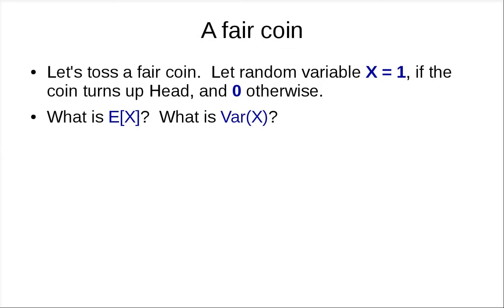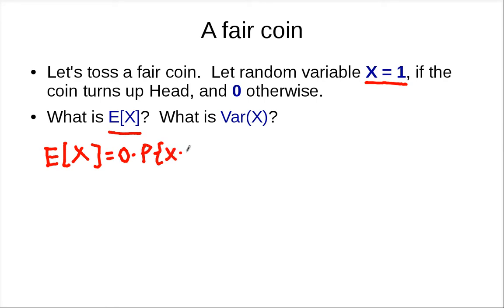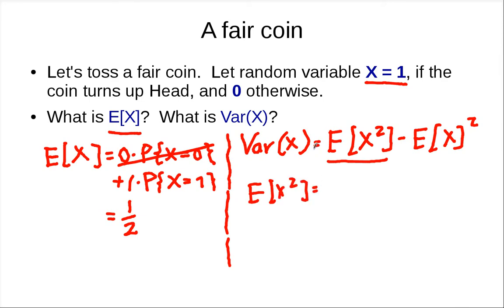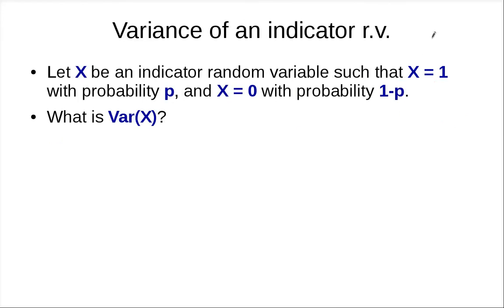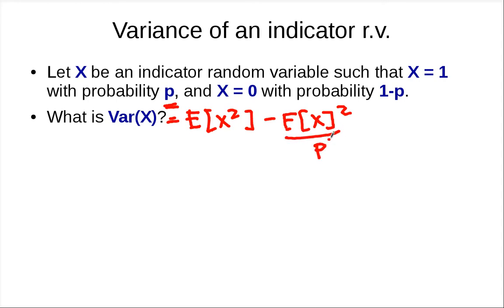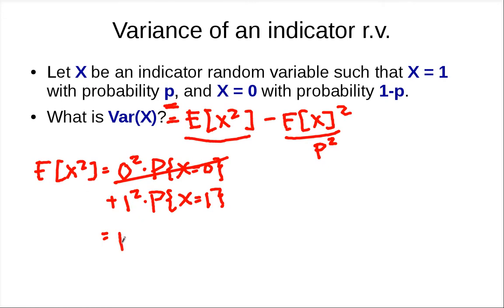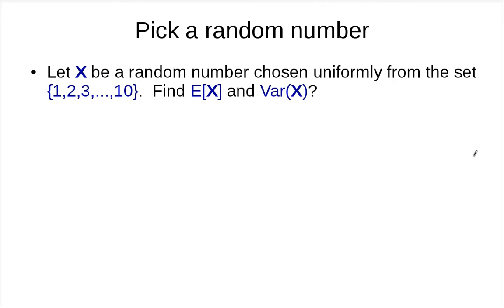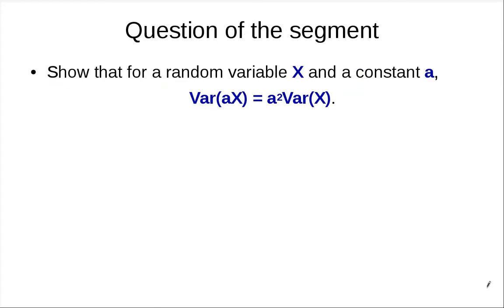Examples on Variances